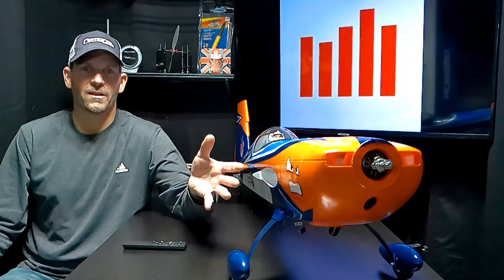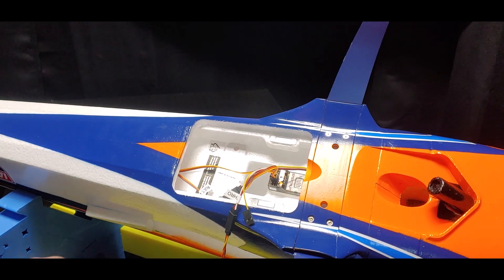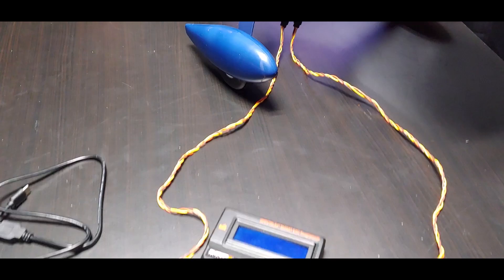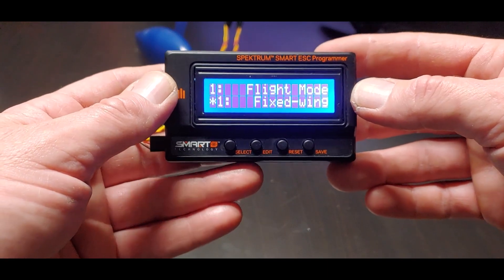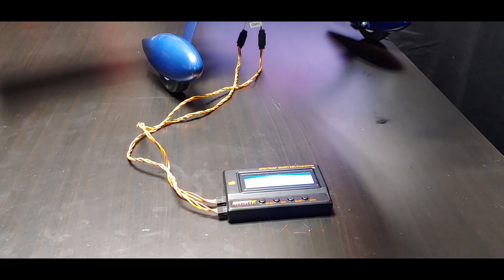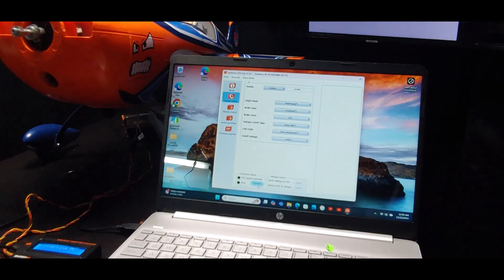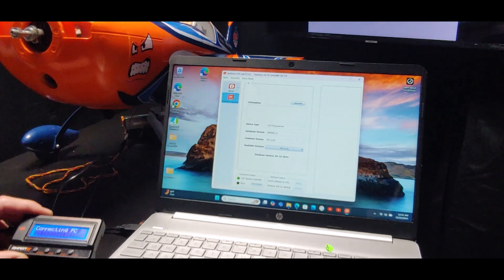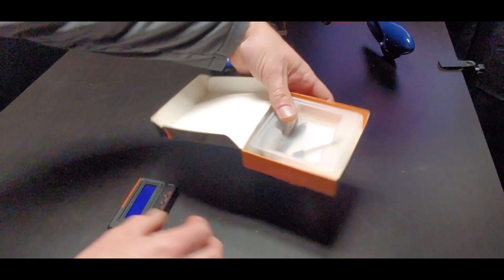How To UPDATE AVIAN SMART LITE ESC RC AIRPLANE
SPEKTRUM AVIAN SMART LITE ESC NEEDS UPDATING TO GET THE MOST FROM IT THIS IS HOW YOU DO THAT